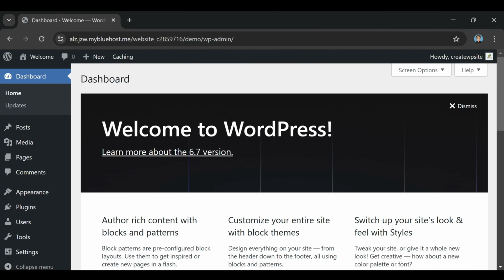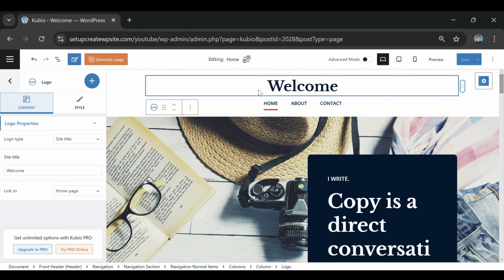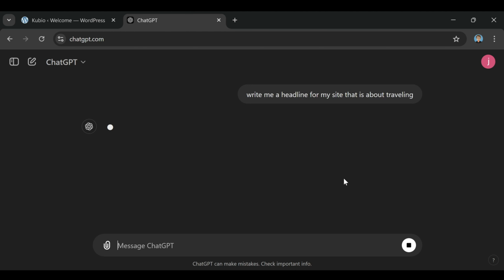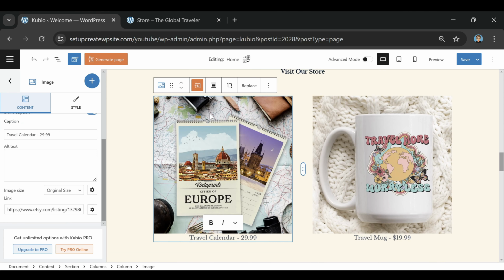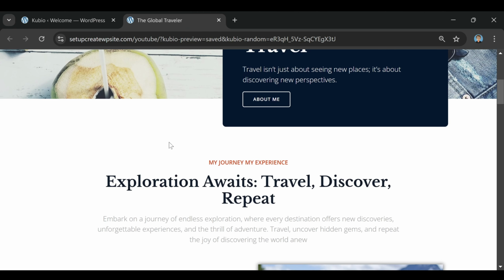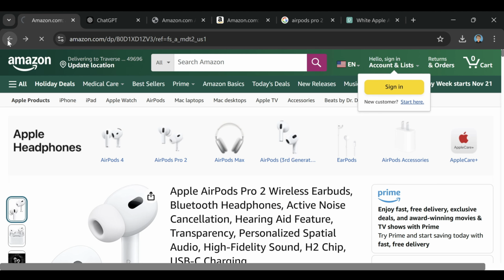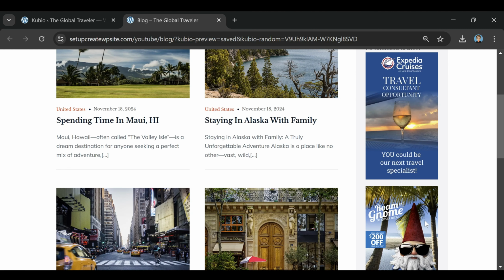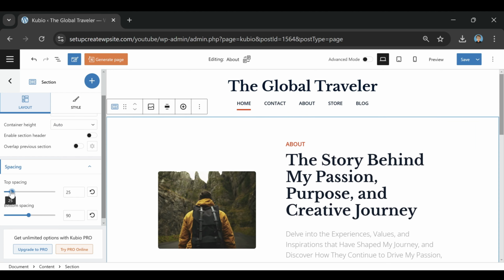Hostinger WordPress Tutorial 2025: Build Your Website Fast!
Hostinger WordPress Tutorial | How to Build a WordPress Site on Hostinger | WordPress Website with Hostinger | Hostinger for Beginners
🛠️ Fast Setup, Free Domain, and Easy Customization – No Coding Needed

Ready to create your own stunning WordPress website quickly and efficiently? This comprehensive tutorial walks you step by step through building a professional site with Hostinger in 2025. Perfect for beginners and experienced users alike, this video shows you how to make the most of WordPress’s powerful tools, from customizing themes to creating an e-commerce store.

What’s Covered:
Discover everything you need to know about WordPress website development, including navigating the dashboard, choosing and customizing themes, adding essential plugins, and optimizing your site for performance and SEO. Whether you’re creating a blog, portfolio, or online store, this guide will empower you to build a fast and functional website with ease.

Timestamps
📌 [00:00:00] Introduction to WordPress & Dashboard
Get familiar with the WordPress dashboard and understand its main components, including posts, pages, and settings.

📌 [00:06:02] Pages vs. Posts: Key Differences
Learn how to use WordPress pages for static content like About Us or Contact pages and posts for your blog content.

📌 [00:15:03] Installing and Customizing Themes
Explore how to install WordPress themes and tailor them to create a unique design for your website.

📌 [00:22:04] Plugins: Adding Features and Functionality
Discover the importance of plugins in WordPress for adding features like SEO tools, analytics, and design elements.

📌 [00:30:05] Designing and Managing Content
Step-by-step guidance on adding images, editing page layouts, and writing attention-grabbing headlines for your site.

📌 [00:38:07] Setting Up an Online Store

📌 [00:45:10] Blogging and Content Creation
Create a professional blog section with categorized posts, optimized layouts, and features to engage readers.

📌 [00:51:20] Adding a Contact Page and About Page
Finalize your site with a user-friendly Contact page and an engaging About Us section to connect with your audience.

Whether you’re a small business owner, aspiring blogger, or just learning to build a WordPress site for the first time, this tutorial covers everything you need to know. Start creating a high-performance website that reflects your vision today!